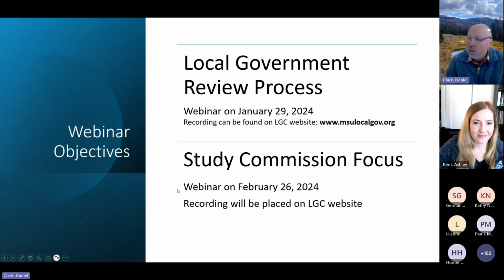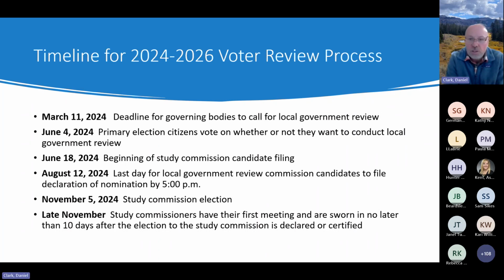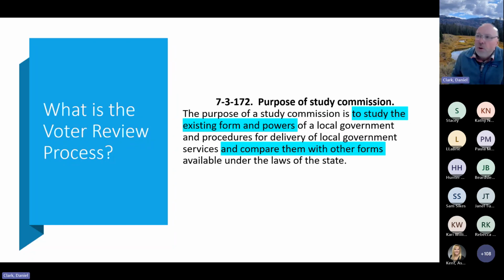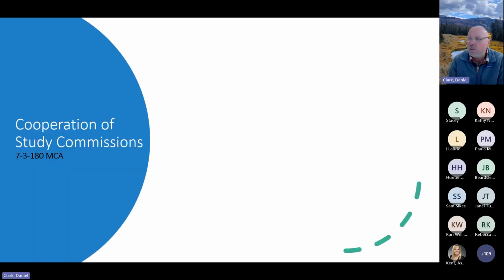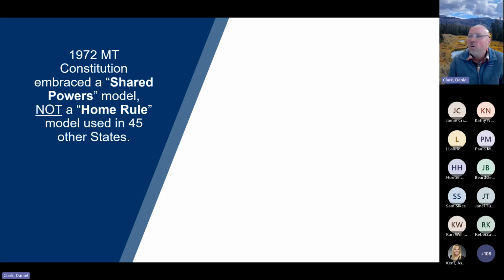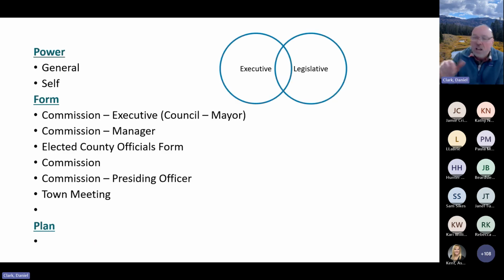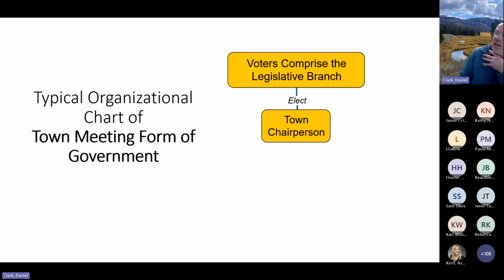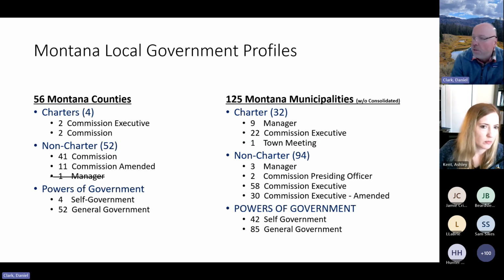Local Government Review Process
Join in as Local Government Center Director, Dan Clark and Associate Director, Ashley Kent, share details about the Montana Voter Review process.